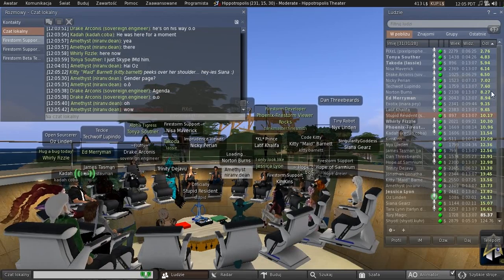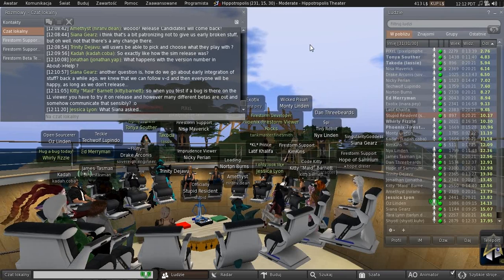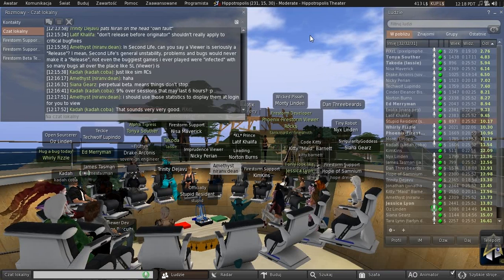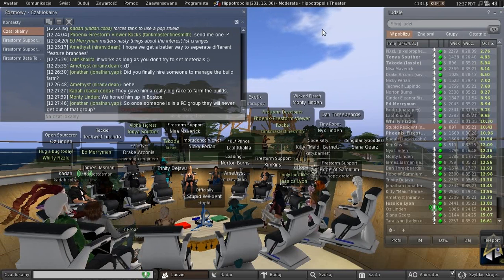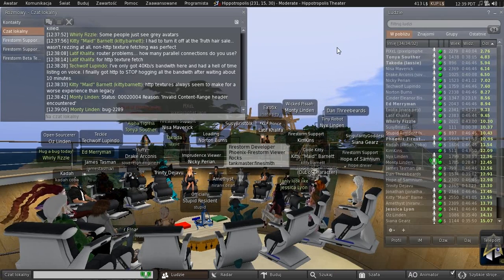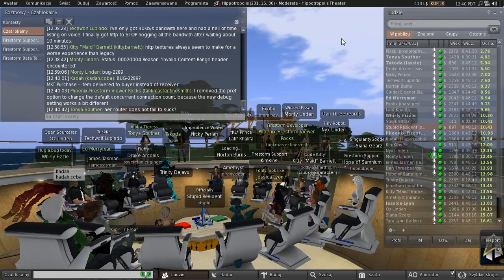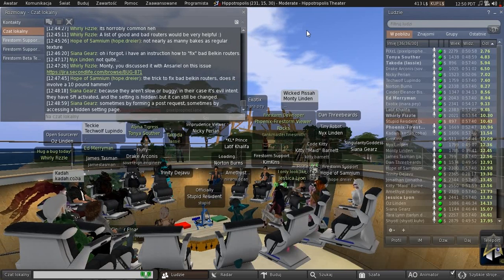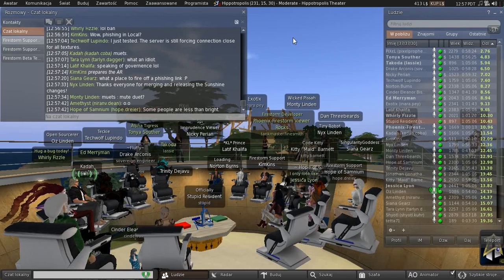Second Life: Third Party Viewer meeting (03 May 2013)